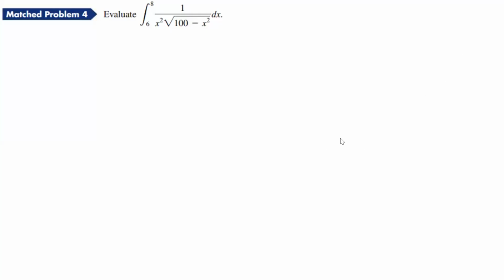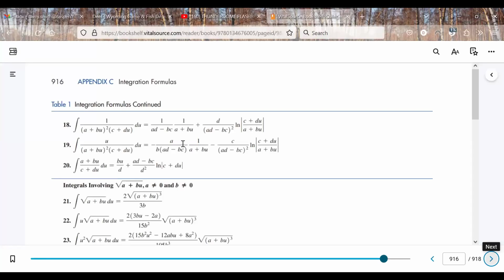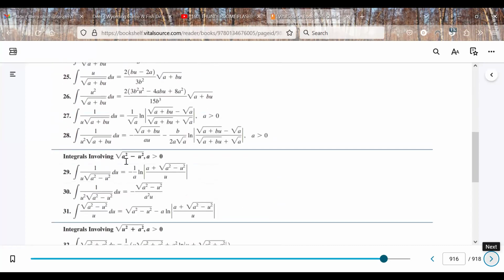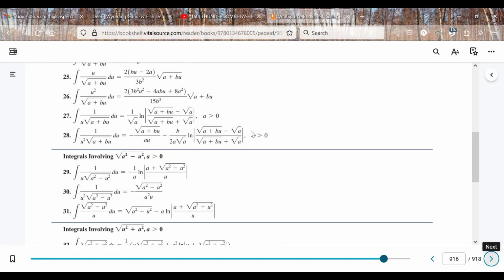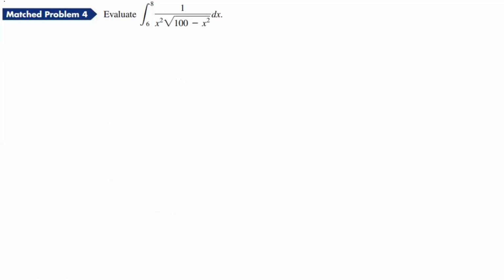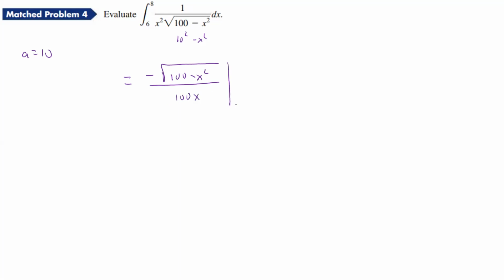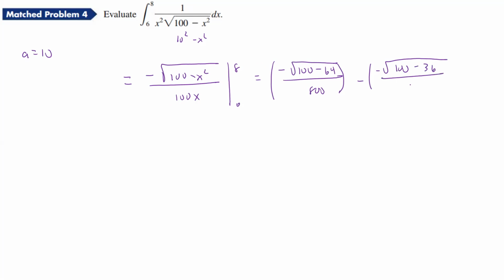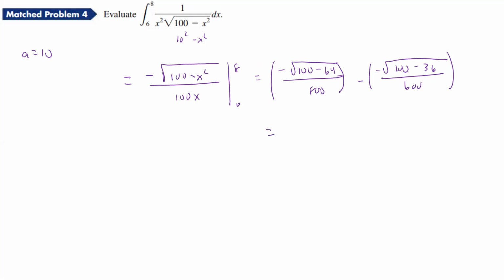13.4 Pt IV